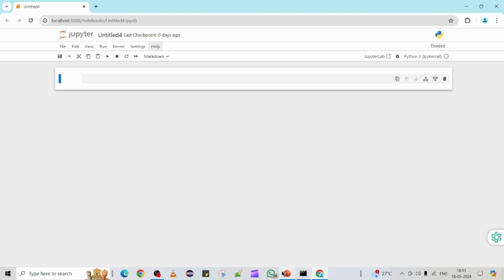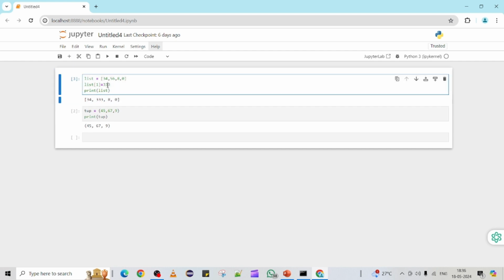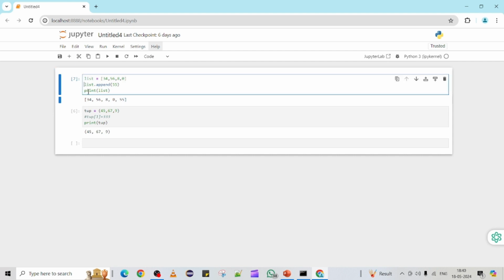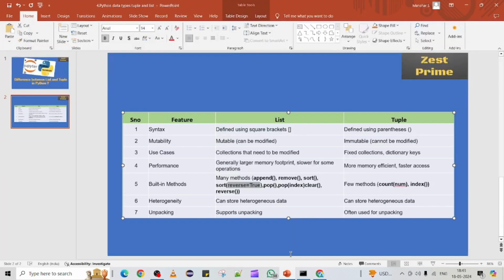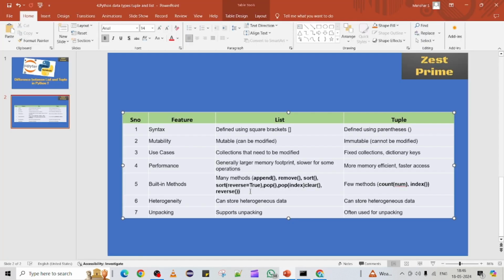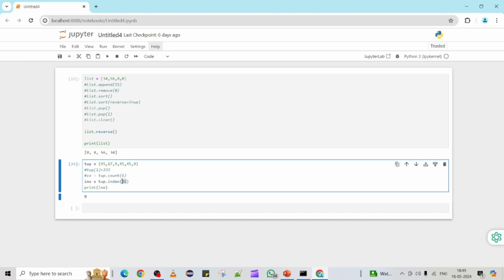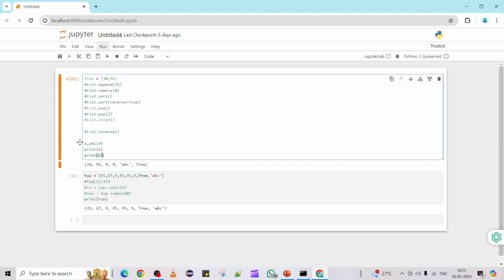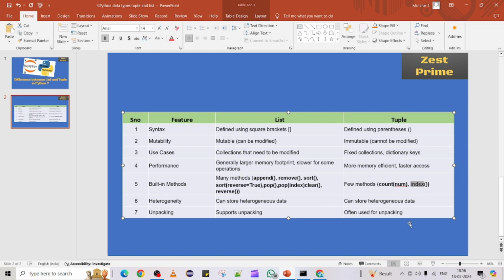4.Difference Between List and Tuple in Python | Python Programming Tutorial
Description:
In this video, we'll explore the key differences between lists and tuples in Python. Whether you're a beginner or an experienced programmer, understanding these distinctions is crucial for efficient coding and optimal performance in your projects.

🔍 Key Differences Covered:

Mutability: Lists are mutable, allowing modifications, while tuples are immutable.
Syntax: Lists use square brackets [], whereas tuples use parentheses ().
Performance: Tuples can be more memory efficient and faster for certain operations.
Use Cases: Learn when to use lists and when tuples are the better choice.
By the end of this tutorial, you'll have a clear understanding of how to use lists and tuples effectively in your Python code.

Timestamps:
0:00 Introduction
0:45 What is a List?
2:30 What is a Tuple?
4:00 Key Differences
7:20 Performance Comparison
9:00 Practical Examples
11:00 Conclusion